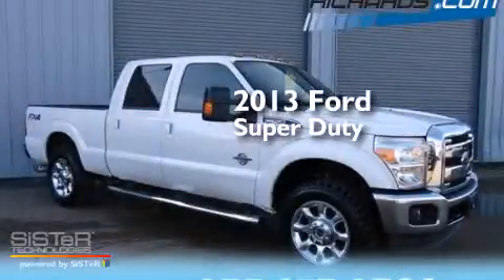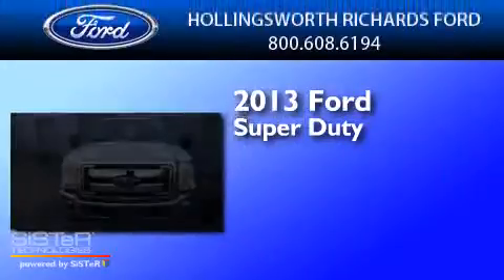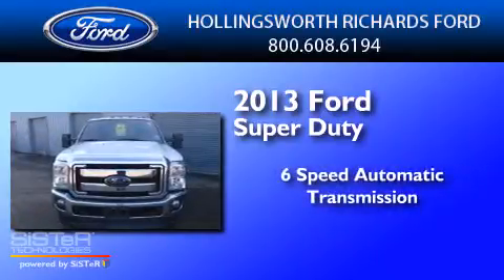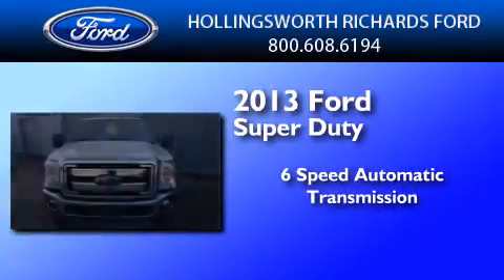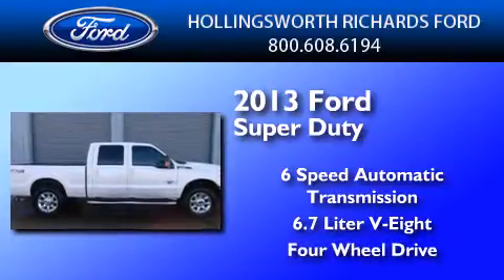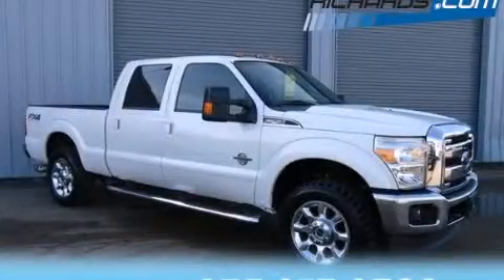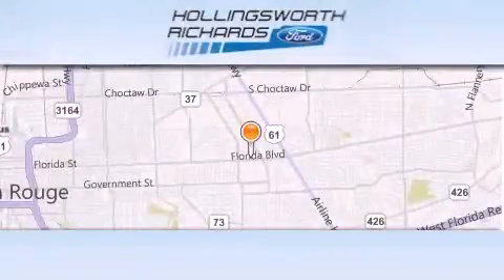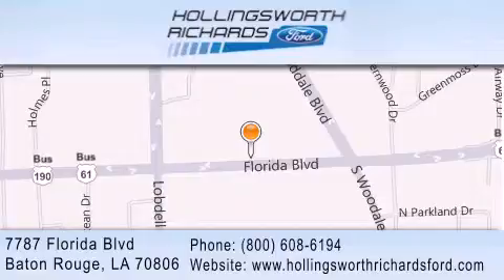2013 Ford Super Duty Denham Springs LA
We've been honored to serve the Baton Rouge LA area , we promise that your experience at our dealership will exceed your expectations ! Year : 2013 Make : Ford Model : Super Duty Engine : Turbocharged Diesel V8 6.7L/406 Trans . : Automatic Exterior : White Miles : 43,656 Stock : 115367A Hollingsworth Richards Ford 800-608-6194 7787 Florida Blvd. Baton Rouge , LA 70806 Pre-Owned 2013 Ford Super Duty Baton Rouge LA